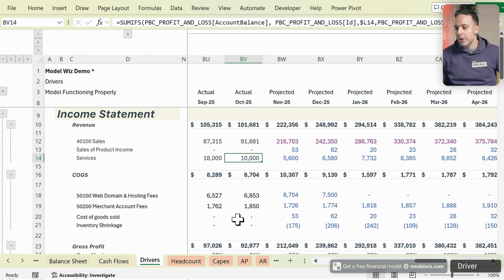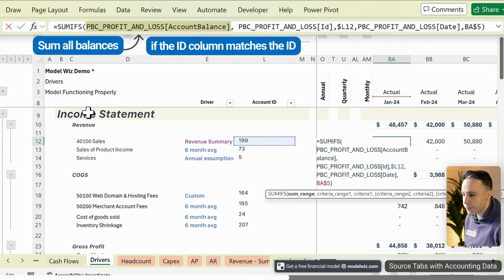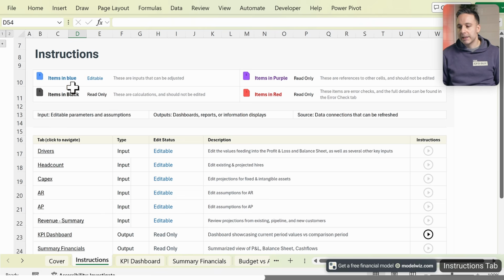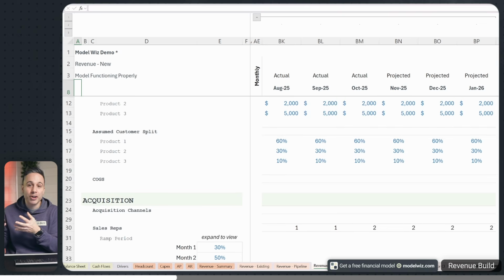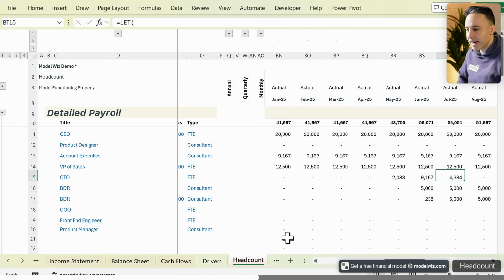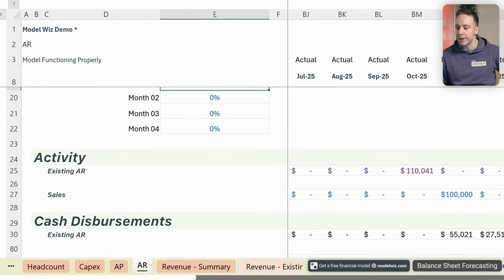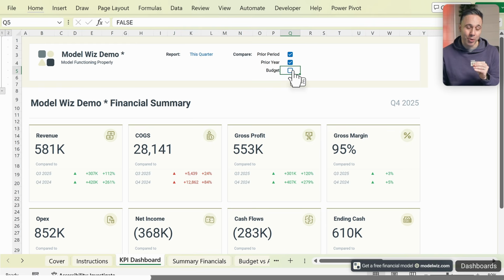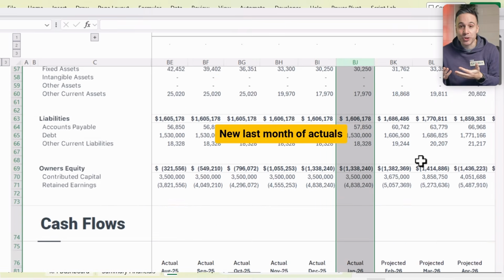Inside the Financial Model I Charge Thousands to Build (Yours FREE)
Learning how to build world class financial models completely changed my career. It's allowed me to connect with impressive stakeholders, make a ton of money, and have a lot of fun along the way. In this video, I'm walking you through the exact template I've used across 100+ financial models as a fractional CFO.

Whether you're new to financial modeling or want to sharpen your skills, this complete walkthrough covers everything: the drivers tab concept, three statement models, error checking systems, revenue builds, headcount planning, and beautiful dashboards for stakeholders.

Inside this video, you'll discover:

- The "drivers tab" technique my manager's manager taught her that lets you control every assumption in your financial model from ONE centralized location (this single concept separates amateur models from professional ones)
- Why 99% of financial modelers are sitting on a ticking time bomb in their spreadsheets... and the simple error check system that catches mistakes BEFORE they reach the wrong person's inbox
- The $3 million headcount mistake I made early in my career... and the exact prorating formula that prevents you from ever understating cash burn like I did
- How to pull historical data using a "PBC format" and a single SUMIFS formula that works across hundreds of thousands of cells (no more manual data entry nightmares)
- WARNING: If you're not using color coded conventions in your models, investors and management will struggle to audit your work. Here's the exact color system professionals use (blue, black, purple, red) and when to use each
- The truth about revenue forecasting: there's no one size fits all template... but here's exactly how to structure builds for existing customers, pipeline deals, and new business so you can spot check where you were on and off
- Why your model should NEVER show sharp curves between actuals and projections (even if you have big plans for the future)... and how to review the "transition zone" that makes or breaks credibility with stakeholders
- How to transform raw financial data into a KPI dashboard that compares this month vs prior month vs prior year vs budget... all with a single button click

⏱️ Timestamps:
00:00 Introduction to Financial Modeling Template
00:50 The Drivers Tab Explained
02:14 Source Tabs with Accounting Data
03:24 Error Checks
04:30 Instructions Tab
05:40 3 Financial Statements
06:43 Revenue Build
07:47 Headcount
10:20 Balance Sheet Forecasting
12:40 Dashboards
14:45 Budget vs Actual Process
15:29 Related Video: Budget vs Actual Deep Dive